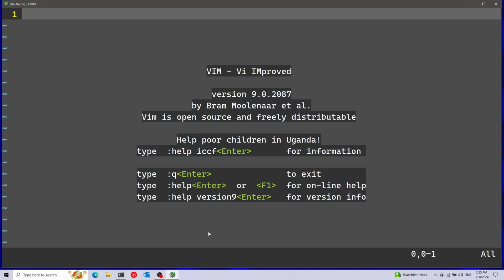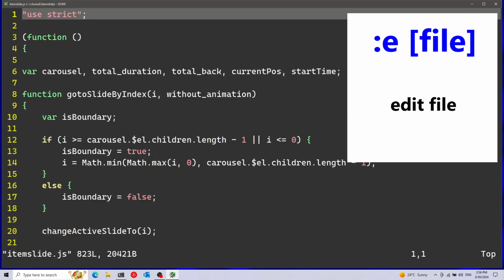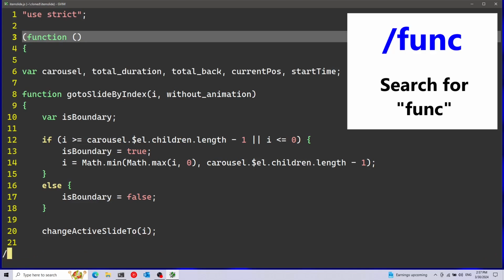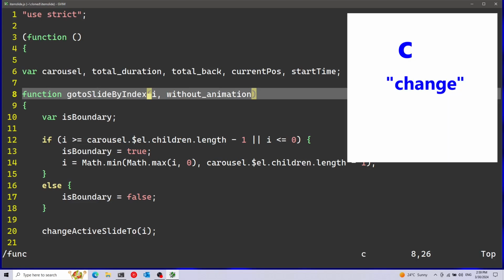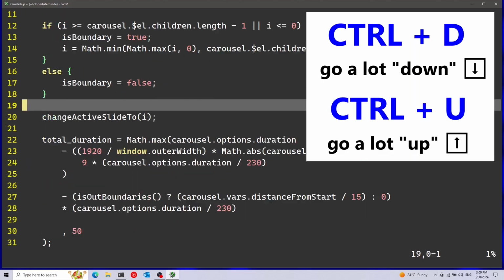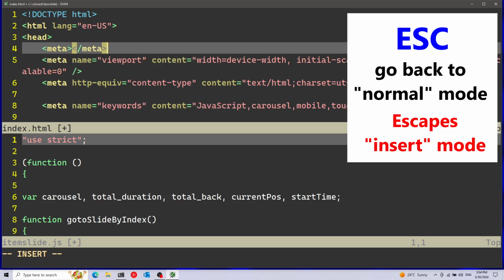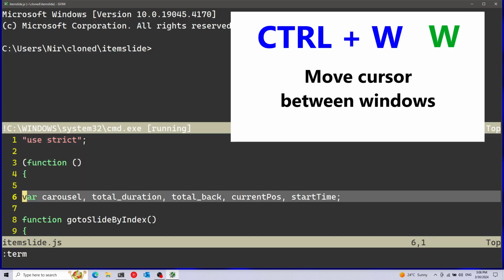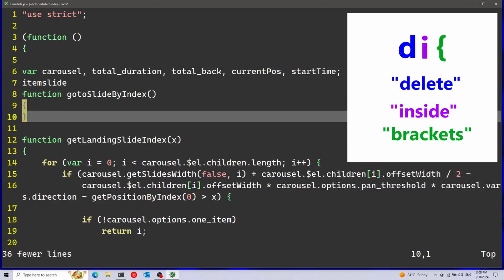30 Beginner Vim Commands in 7 Minutes